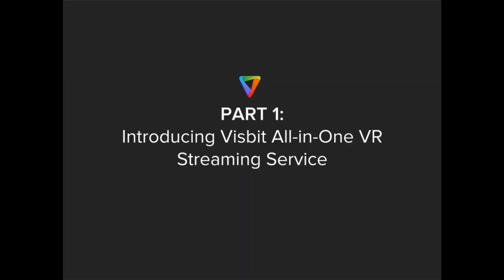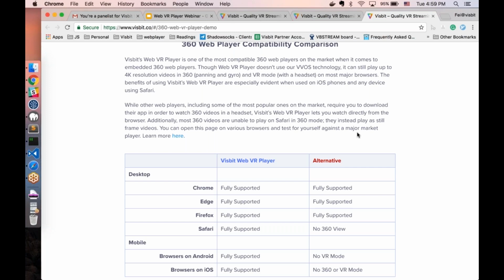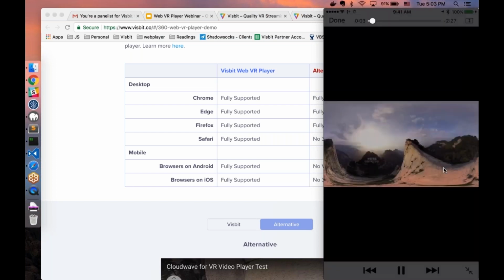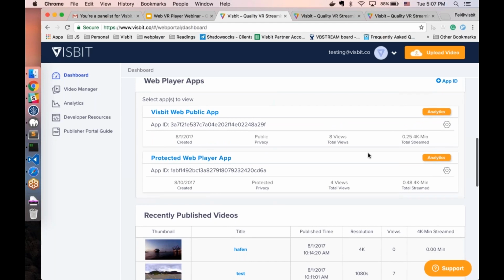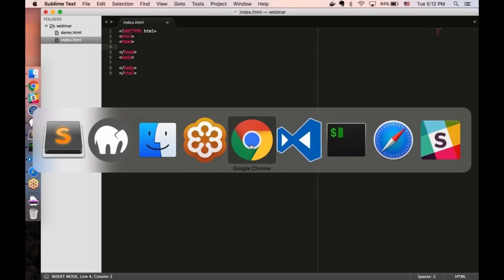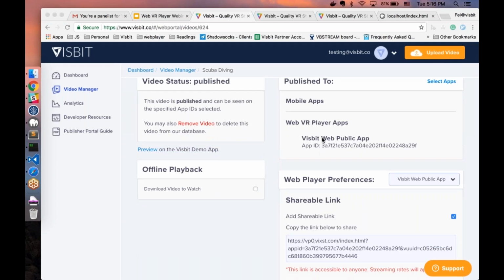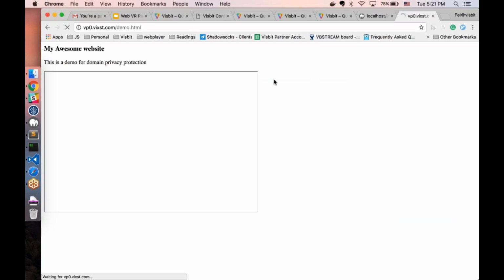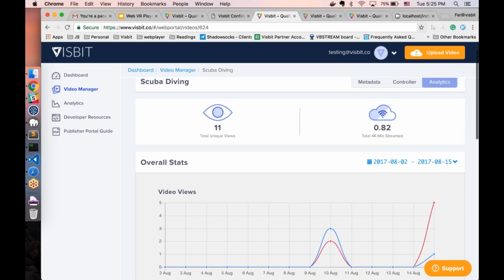Visbit Virtual Labs: The Web VR Player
4K+ 360 VR Streaming Made Easy
visbit.co

In this webinar, we cover our Web VR Player
- 4K stereoscopic streaming
- domain-level privacy
- compatible with Chrome, Safari, Firefox, and Edge on desktop and mobile
- embed or simply share with a custom link